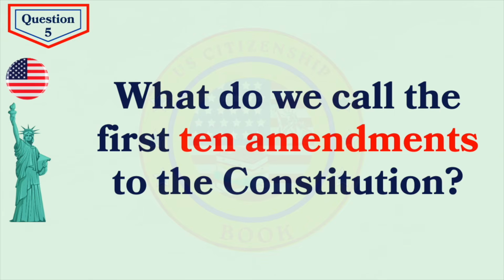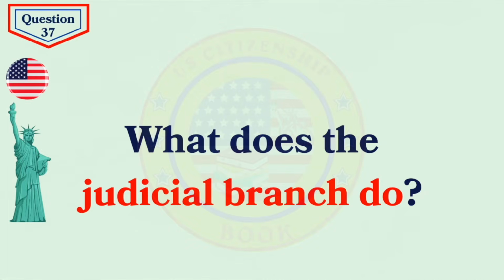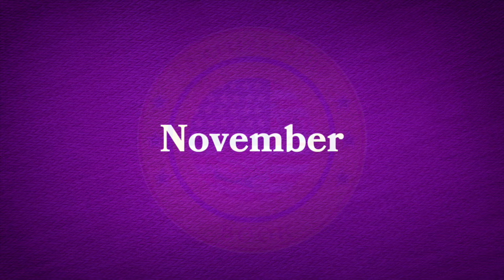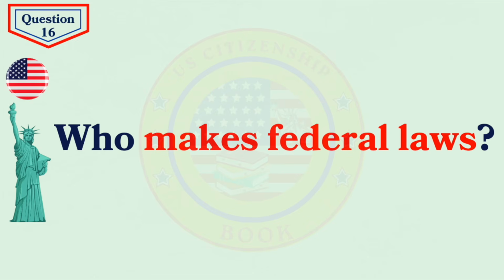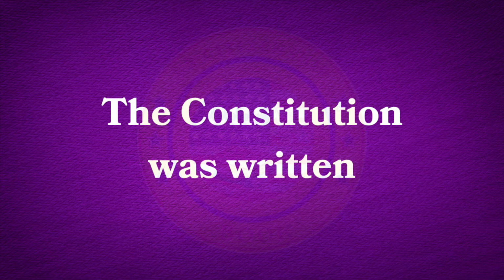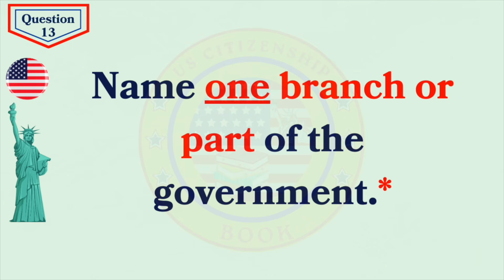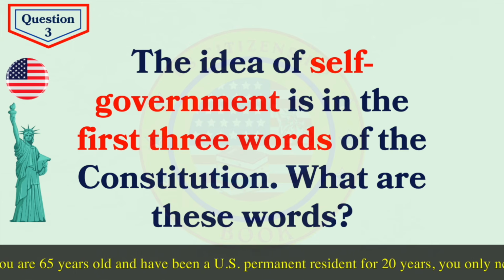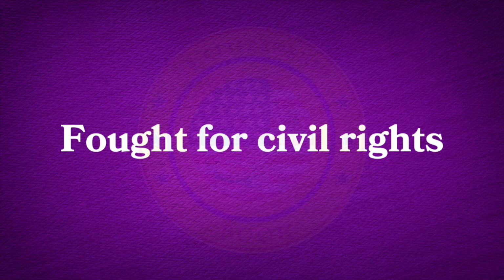2025 random 100 civics questions and answers - U.S. citizenship interview I N400 Interview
2025 random 100 civics questions and answers - U.S. citizenship interview I N400 Interview

Welcome to US Citizenship Book – your complete video guide to the U.S. Citizenship Test 2025!
This is a slow-paced, random-order practice video designed to help you master the 100 Civics Questions & Answers required for the naturalization process.

Whether you’re preparing for your N-400 citizenship interview or simply want to strengthen your knowledge of American history, government, and civics, this video is an essential study tool.

The USCIS civics test is a critical step in becoming a U.S. citizen. During your interview, you will be asked up to 10 civics questions and must answer 6 correctly to pass. The official list of questions is published by U.S. Citizenship and Immigration Services (USCIS) and may be updated over time due to elections and appointments—so staying current is crucial.

👉 Special Note: Certain applicants qualify for exemptions. For example, if you are 65 or older and have been a green card holder for 20+ years, you may only need to study a reduced number of questions.

⚠️ Update for 2025 Interviews:
Donald Trump has been elected President of the United States, and JD Vance as Vice President (Republican Party). They will take office on January 20, 2025. If your citizenship interview is on or after this date, be sure to update your answers accordingly.

This video includes the 100 Civics Questions for the 2025 USCIS Test in full detail. Use it to practice, prepare, and build confidence before your interview.

Search Keywords (SEO Optimized):
100 civics questions and answers 2025, us citizenship test 2025, us citizenship interview 2025, us citizenship interview questions and answers, USCIS 100 civics questions, 2025 civics test update, N-400 interview preparation, US citizenship exam practice, apply for US citizenship, USA citizenship test study guide.